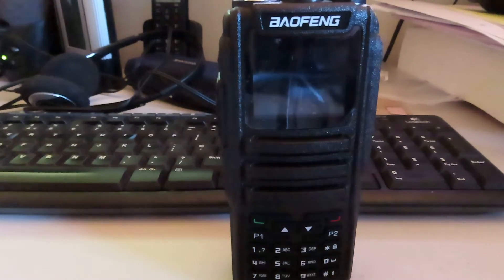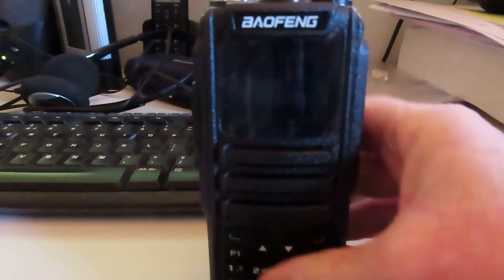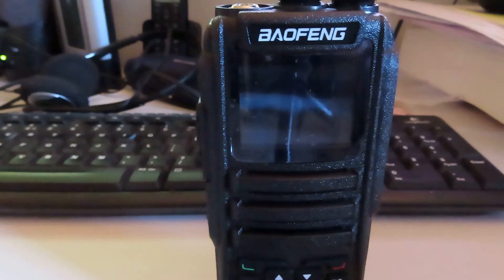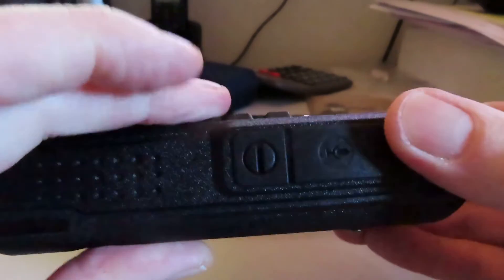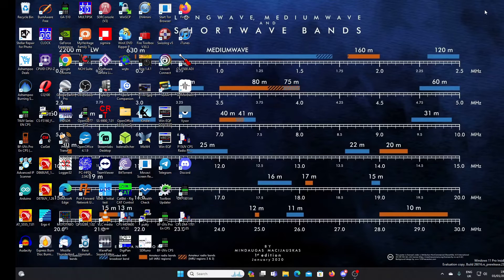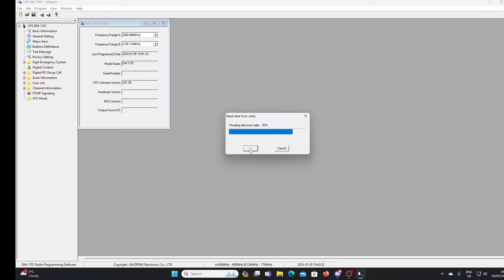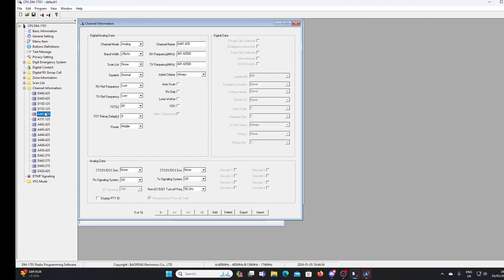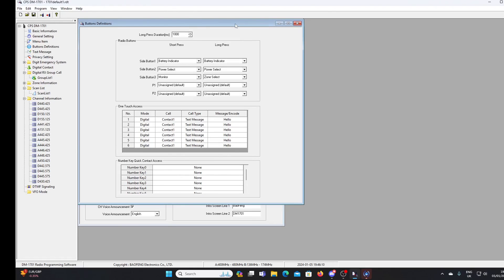Baofeng DM 1701 first look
Since the upgradable Baofeng DM 1801 is no longer available I have purchased a DM 1701 with the intention of upgrading the firmware to OpenGD77. First let’s take a look at the standard radio and the associated firmware and software.